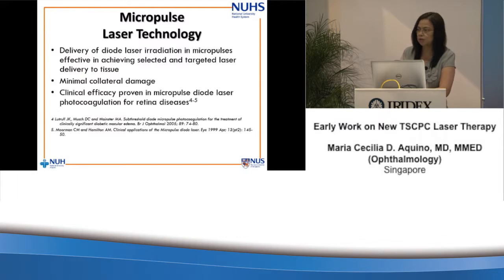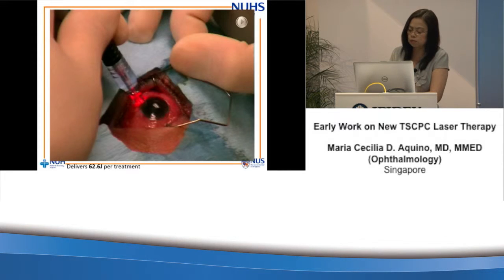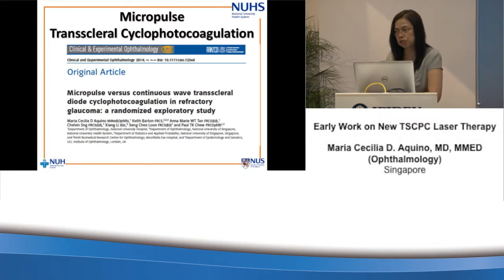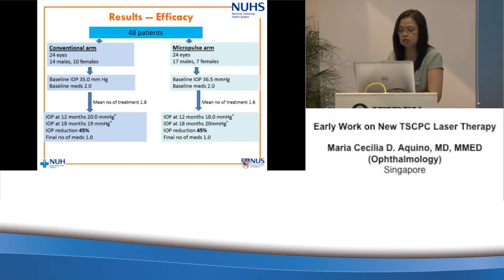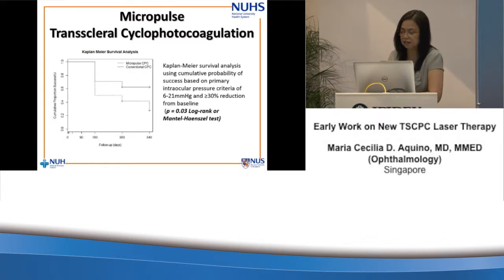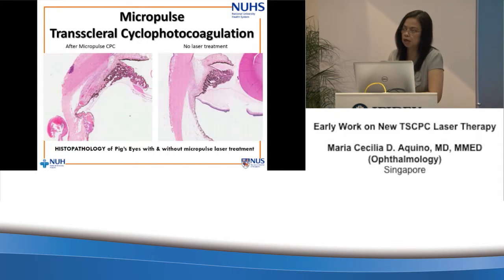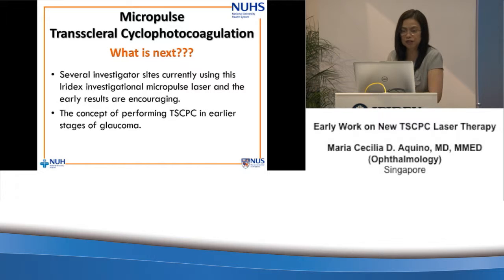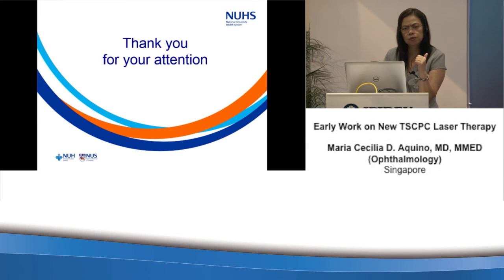Early Work on New TSCPC Laser Therapy - Maria Cecilia D. Aquino, MD, MMED, Ophthalmology